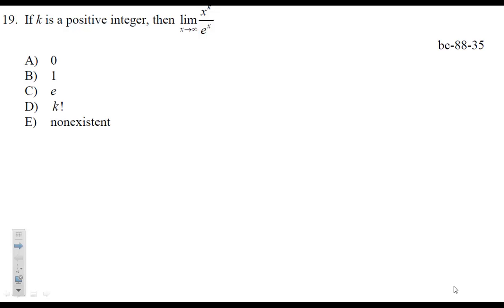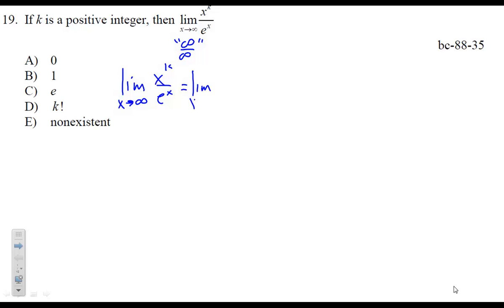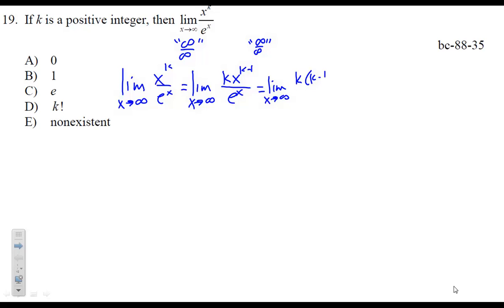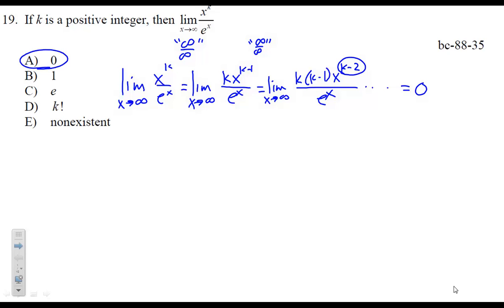rev 09 02 pr 19